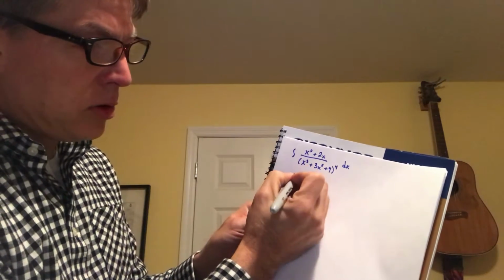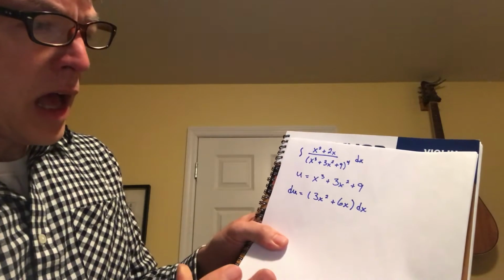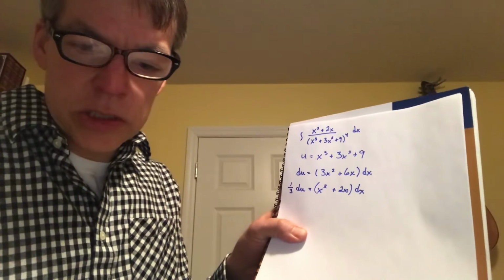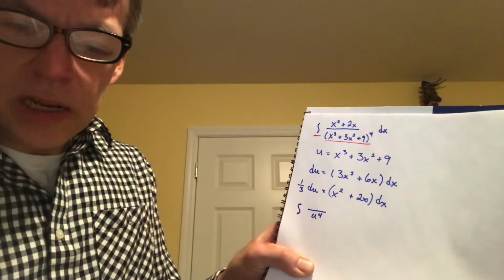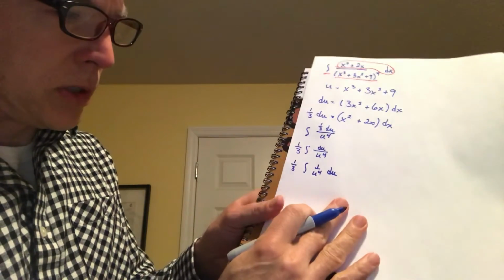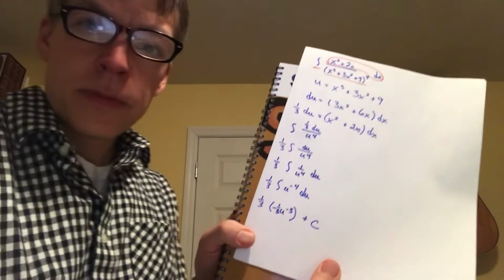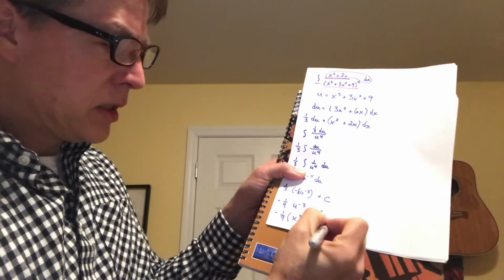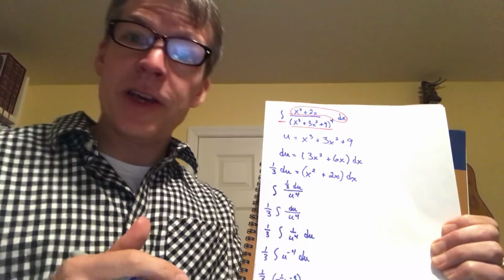u-substitution within a coefficient